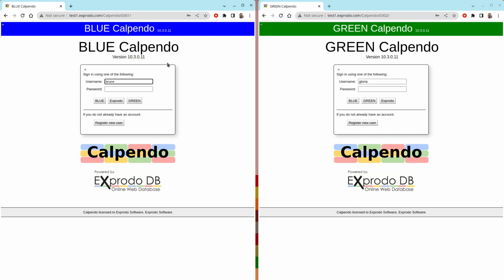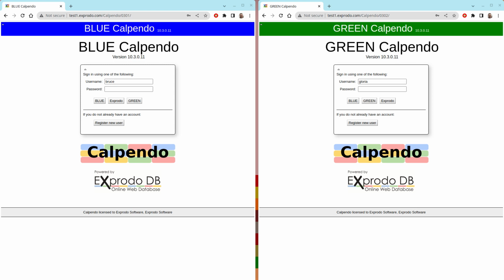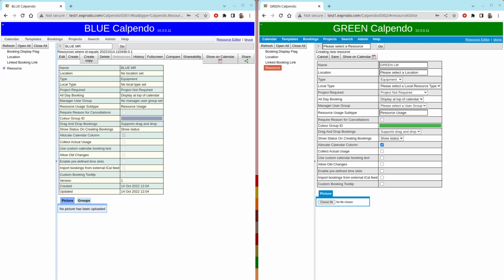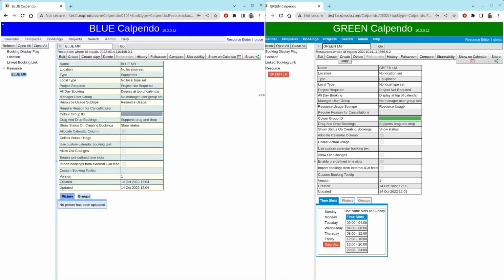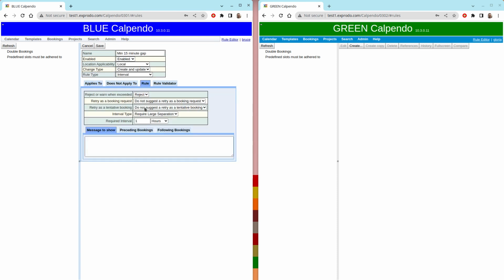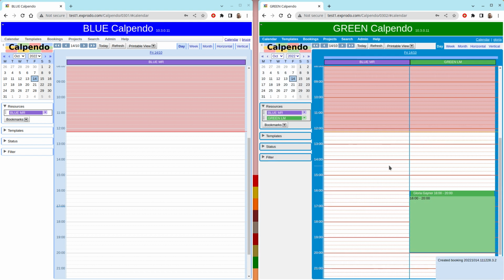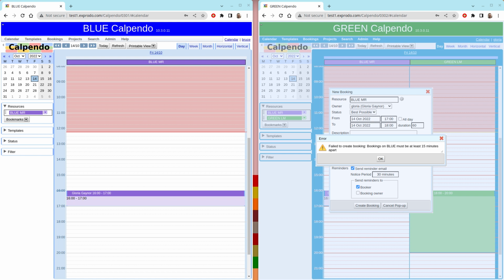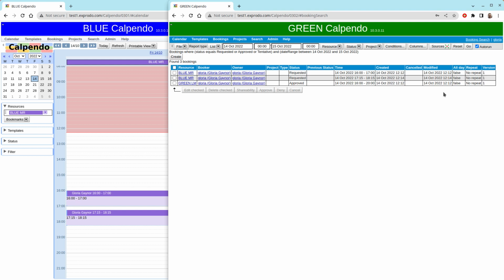Demonstration of Calpendo Enterprise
A demo video of some of the key features of a two system Calpendo Enterprise.